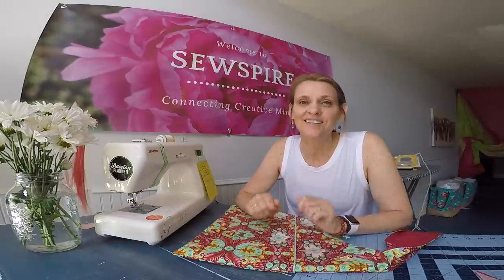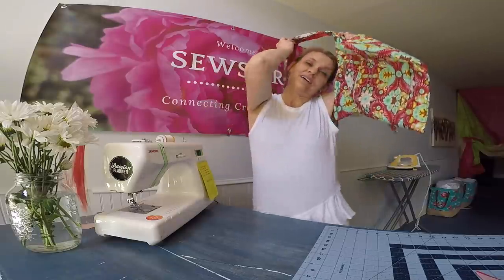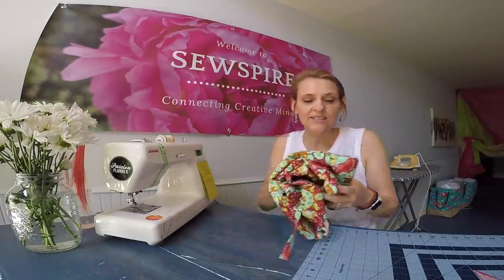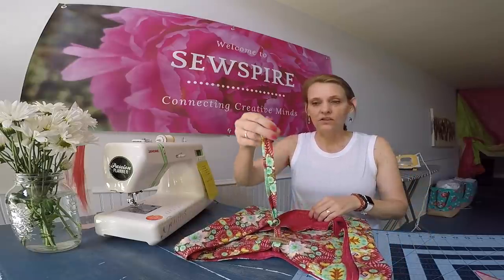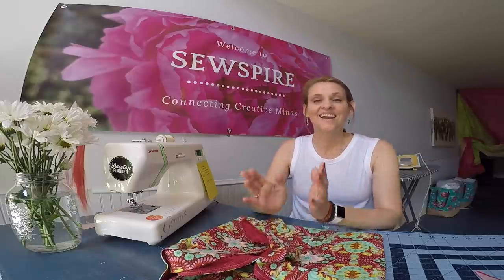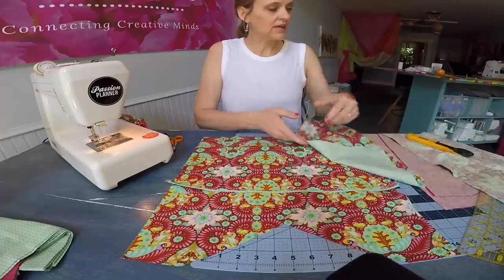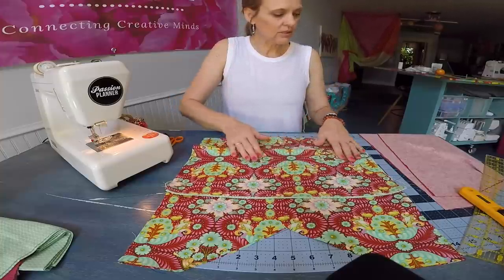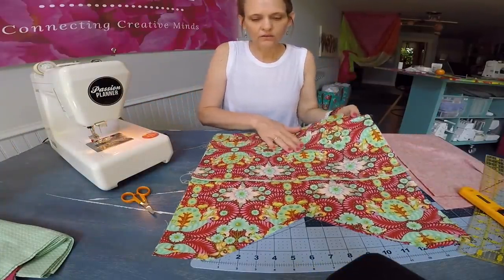🐘 🎟 Sewspire Summer Sling Tote 🌸 Complete Sewing Tutorial ✂️🌿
Hey y'all and welcome to the Sewspire Sewing Inspiration Channel! My name is Andrea and today I am here to show you how to sew a Summer Sling Bag that is perfect for vacation use as it is lightweight and folds flat.

For this project you will need to precut the following fabric panels:

(4) 18" x 18" Body Panels
(2) 18" x 18" Interior Pockets
(4) 18" x 9" Exterior Pockets
(2) 6" x 42" Straps
(2) 20" x 2.5" Tie Closures

I hope that you are feeling inspired to sew something today and that you enjoyed this sewing tutorial. I would love it if you would share photos with me of your creation(s) on Instagram and Facebook using sewspire and @sewspire.

These two simple actions will help me bring the joy of creativity and sewing to as many people as possible.

If you haven't done so already you are also invited to join our Sewspire Closed Group Facebook Page:

And, last but not least, many thanks to our loyal Sewspire Patrons for their continued interest and support of my work and this channel (thank you, thank you, thank you!).

Creatively yours,
Andrea